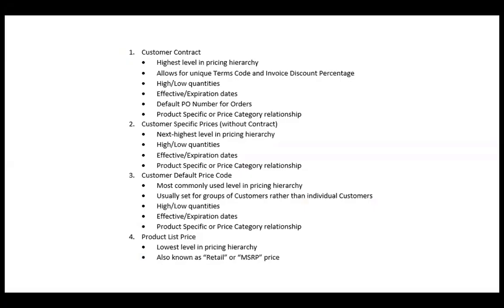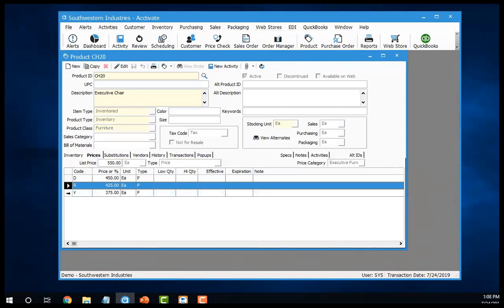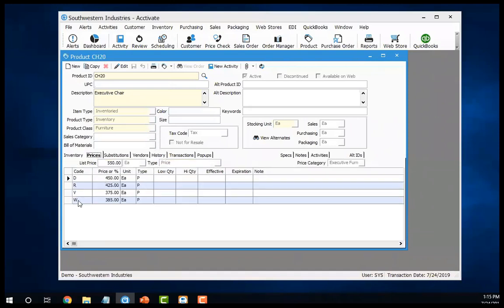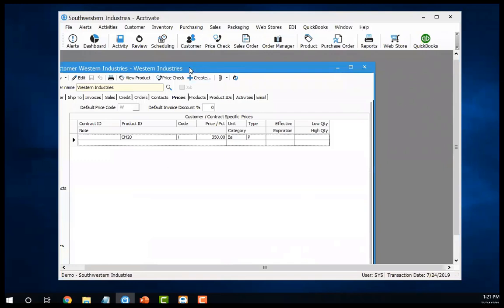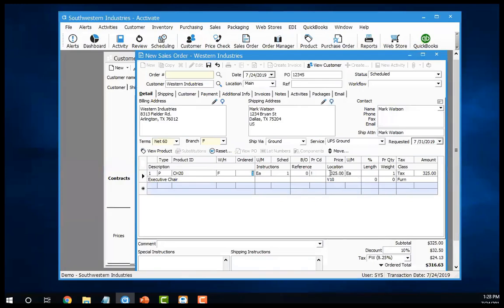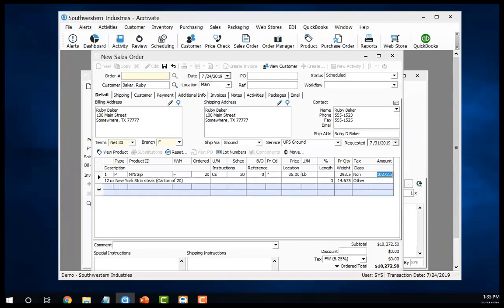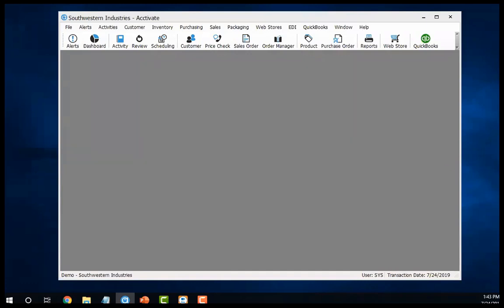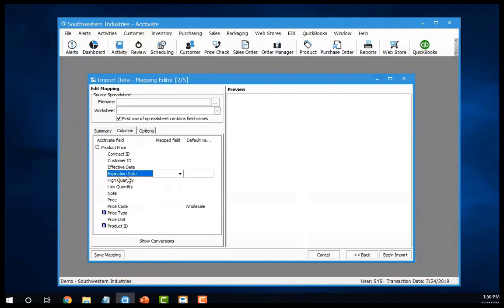Product Pricing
Learn the hierarchy of product pricing in this webinar. We cover product list prices all the way to customer contracts and catch weight pricing.